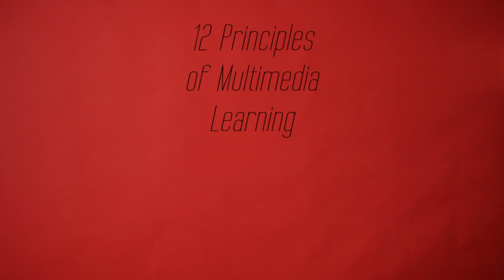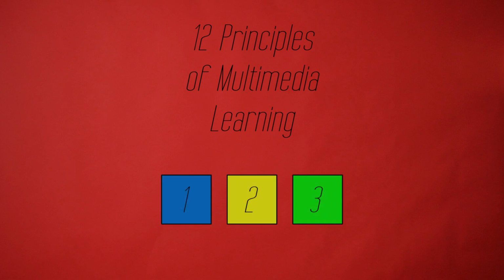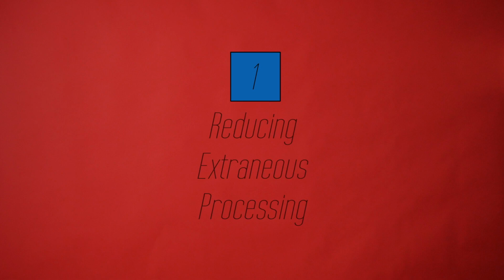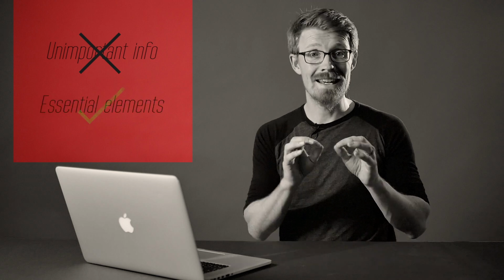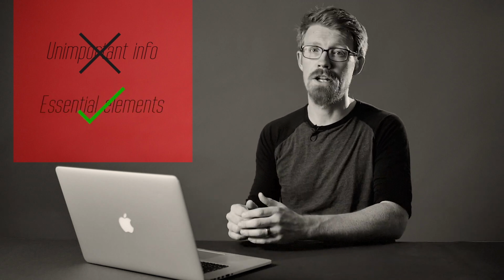The Principles of Multimedia Learning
Did you know there are ways of using media in your presentations, tutorials and online courses that actually helps with learning? Well, there are! There is a body of research, mainly led by Dr Richard Mayer, that shows ways to use media for learning. These men and women have put together the Principle of Multimedia Learning.

These Principles are guides for using media in different ways to help make your lessons easier to learn from.

In this mini series I'll be running through each principle. I'll be giving learning scenarios and definitions for each of the principles. As well as giving some tips and tricks for employing these principles in your work.

The principles of multimedia learning can be used in a number of different applications and can be really powerful for making your content easy to digest and learn from.

Join me on this journey to take control of multimedias power to help learning.

TIME STAMPS:
00:00 Intro
00:24 Principle of Multimedia Learning
01:16 A bit of context
01:54 Principle groups
02:46 About the series
03:13 Outro

Join me as I dive deeper into discovering how we go about learning.